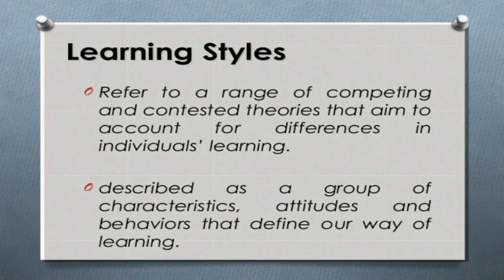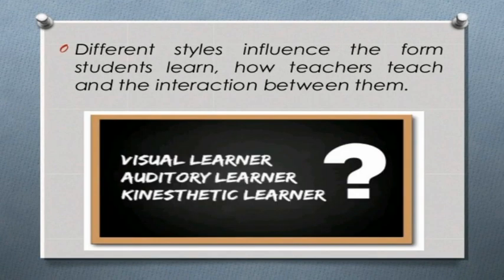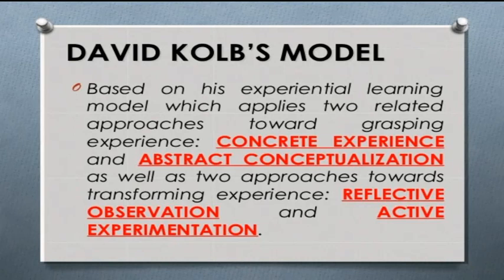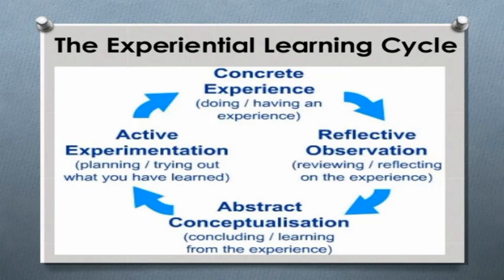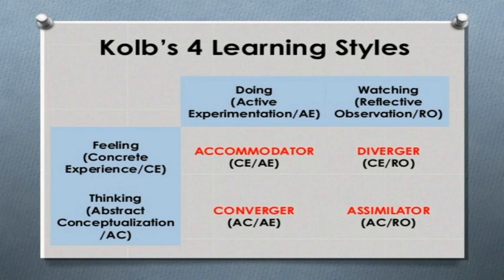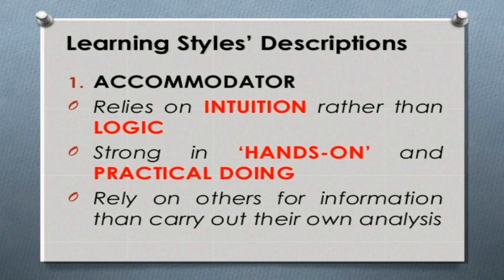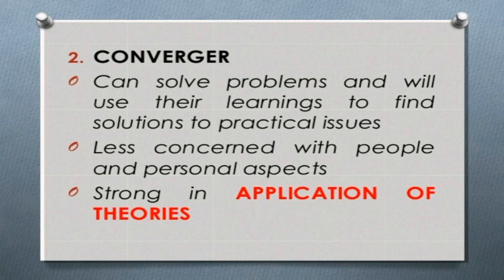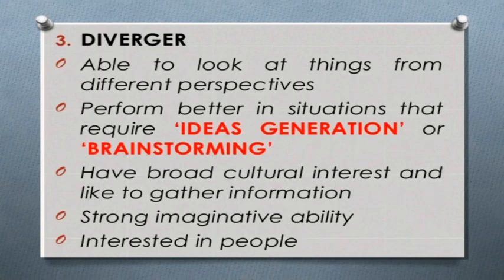KOLB Model: Learning Style - by Karpagam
KOLB Model of Learning style is based on Experiential learning.
Learning is the process whereby knowledge is created through the transformation of experience.